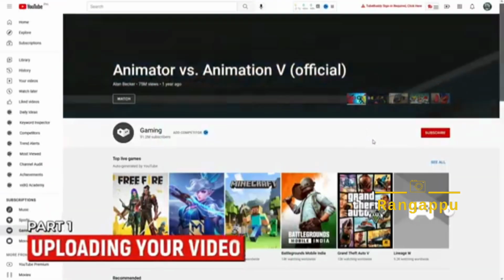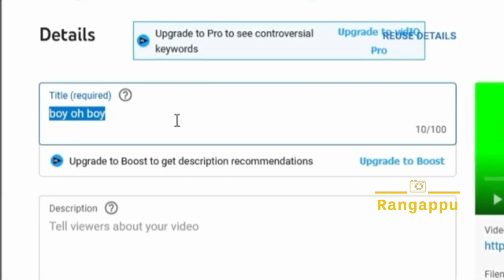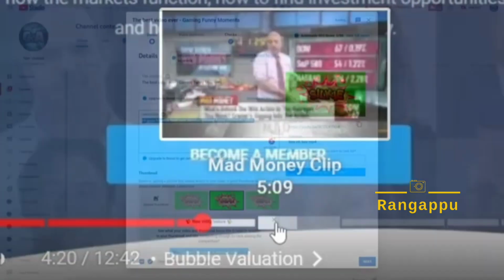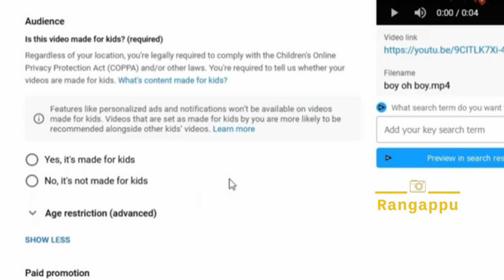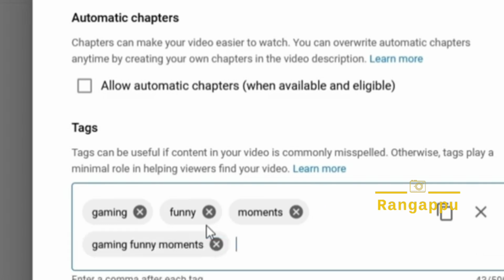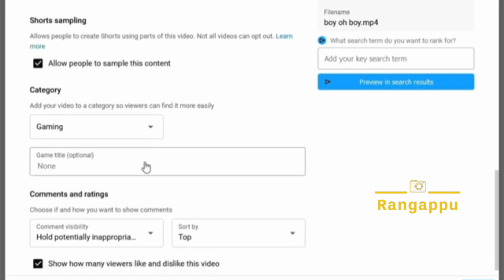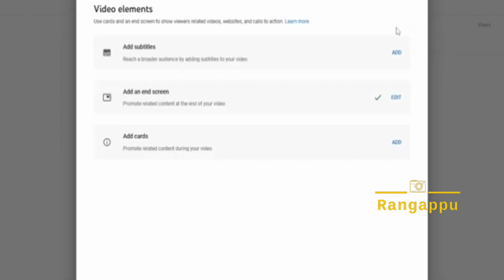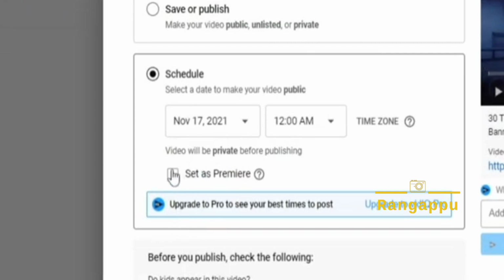How To PROPERLY Upload Gaming Videos On YouTube (2024)